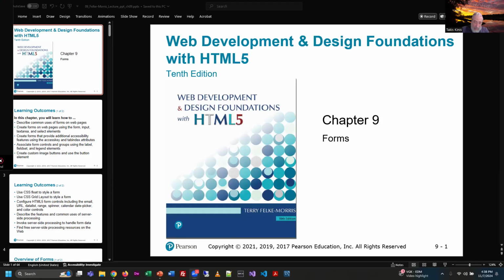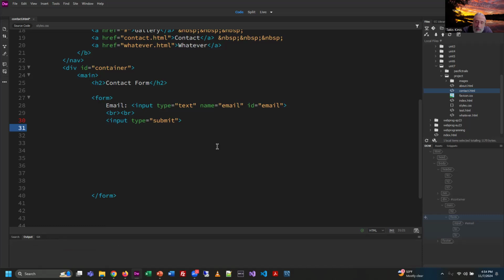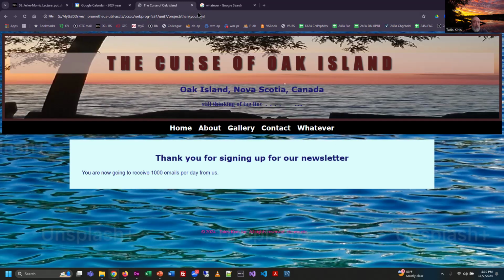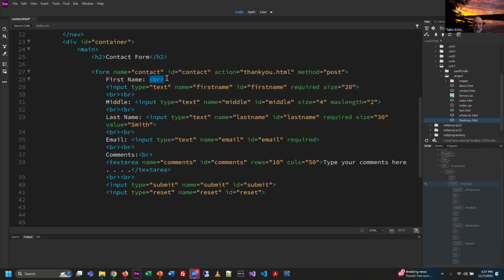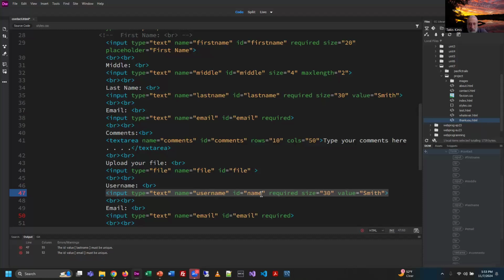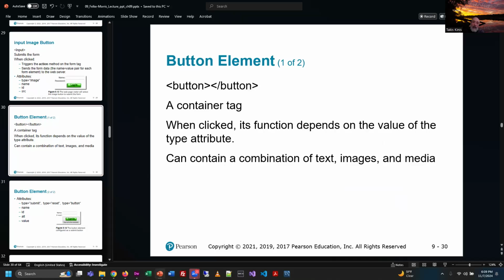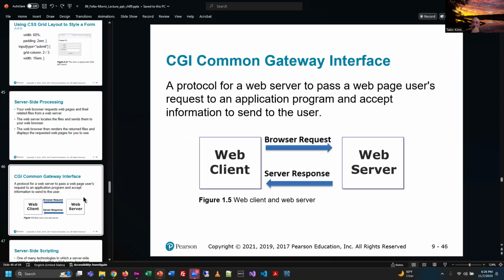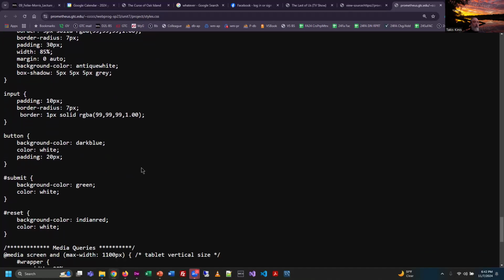Web Programming - Chapter 9 Lecture / Demo - HTML Forms - Fall 2024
Recorded during a live class session on 11-7-24 for GTC. Covers Chatper 9 materials on Forms from Web Development and Design Foundations with HTML5, 10th Edition. ISBN: 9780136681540, Felke-Morris.